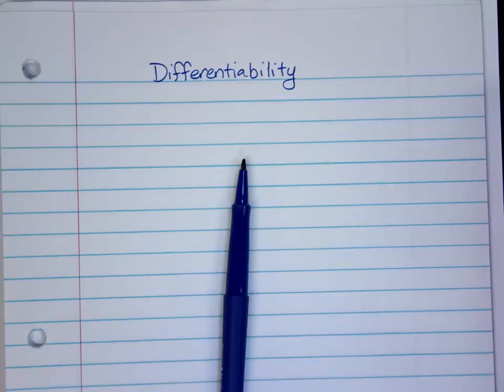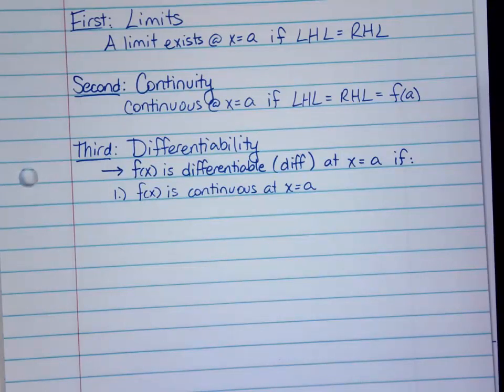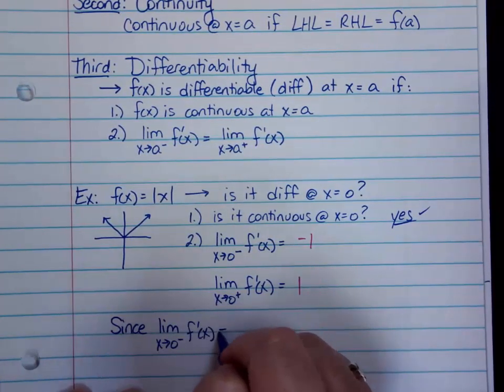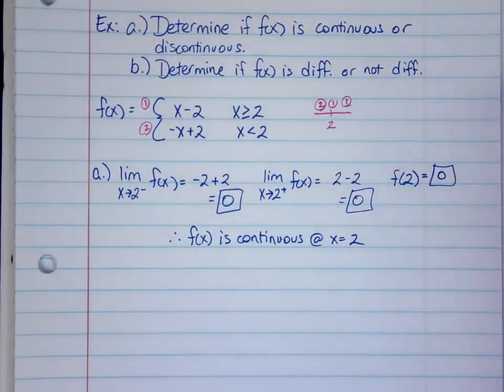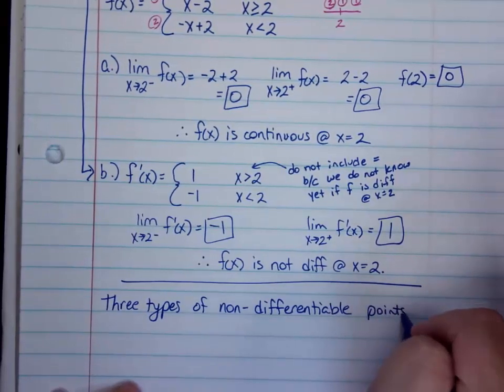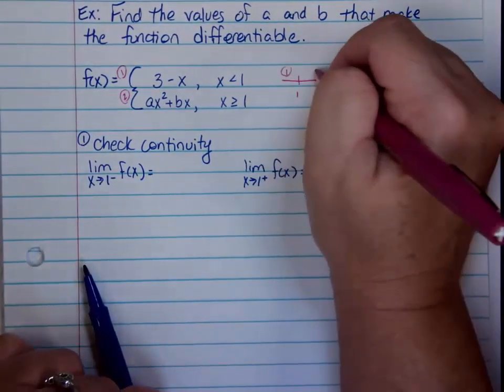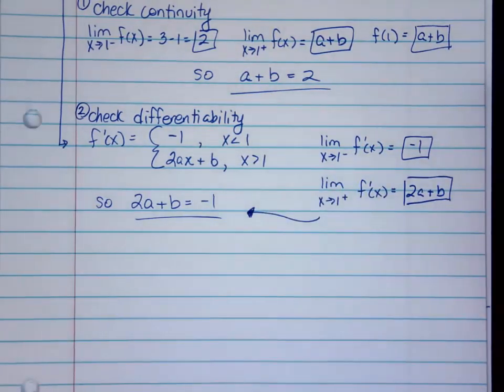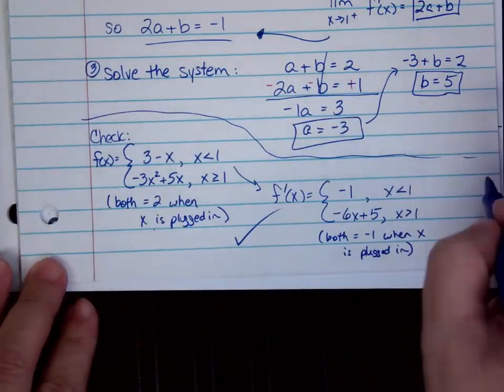Differentiability 2017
This video discusses the concept of differentiability and how to determine if a function is differentiable at a specific point.